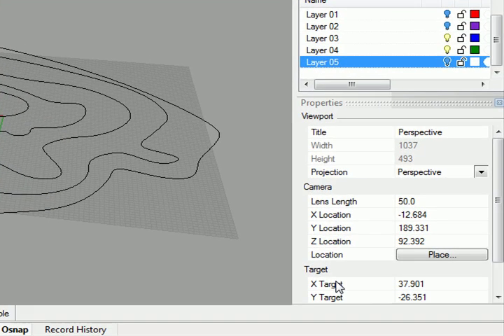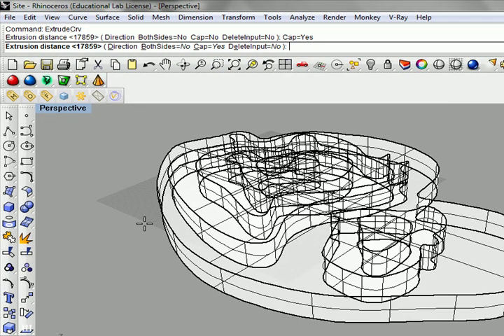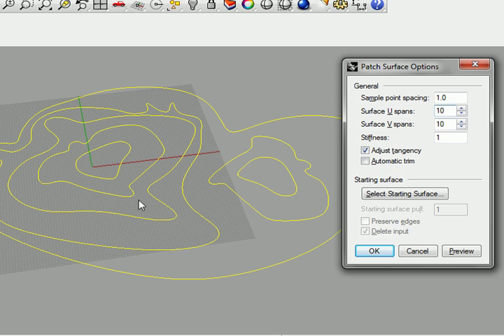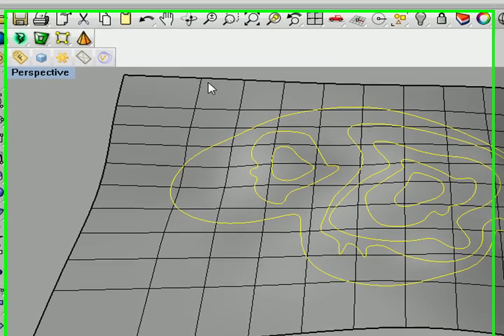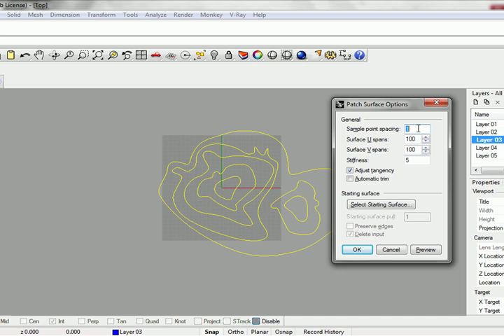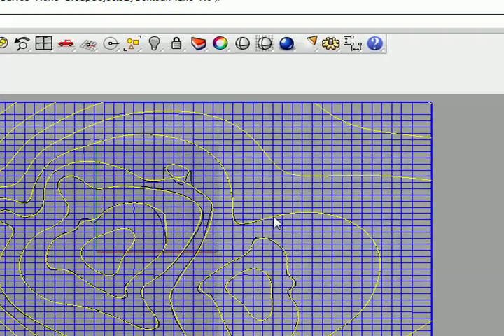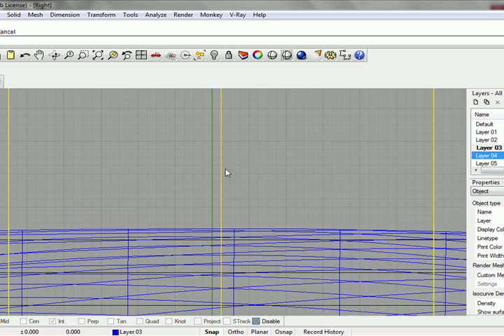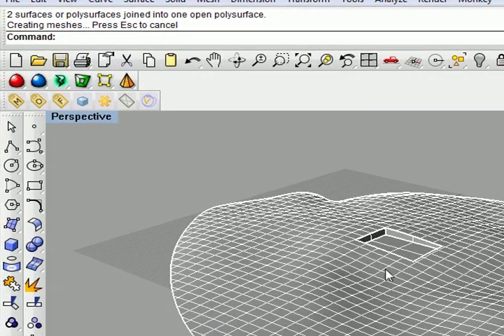Site Topography Modeling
Covers building site topography model utilizing Rhino 3D.  Covers: Patch, ExtrudeCrv, Split + Trim.  Results are CNC ready.